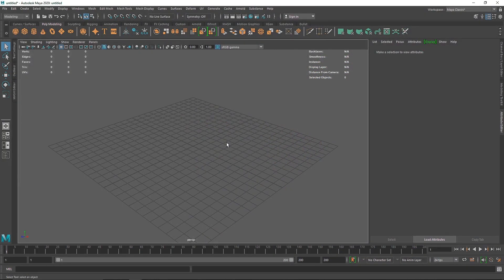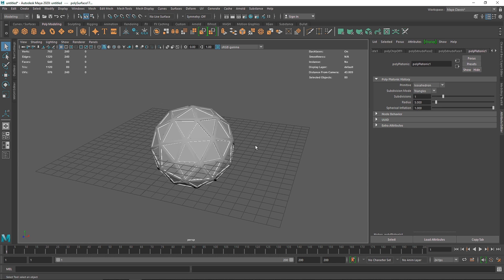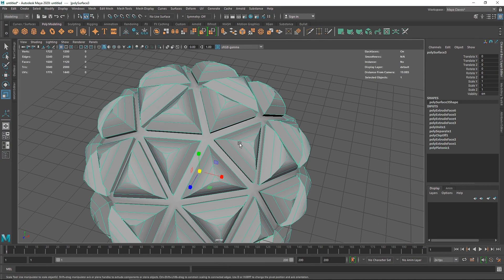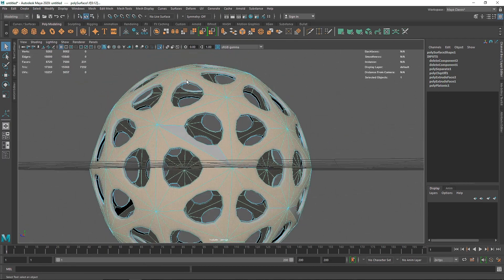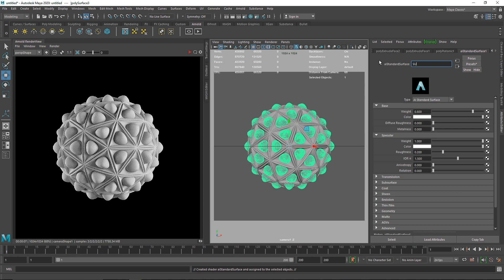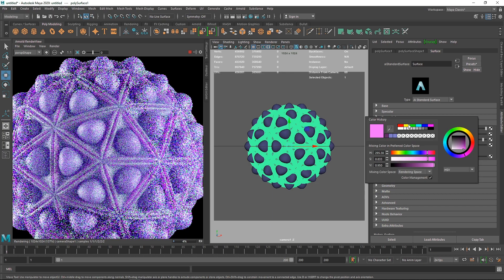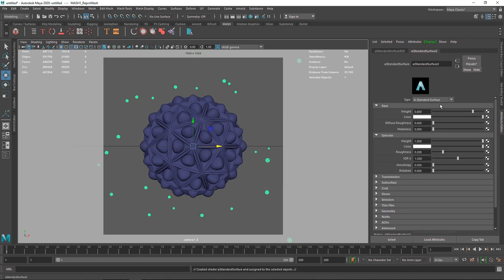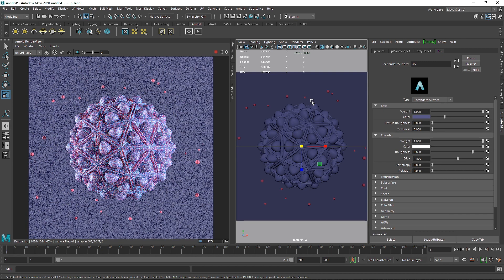Random Abstract #2 In Maya And Arnold Renderer - Tutorial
Today we are going to learn how to we can create another very interesting Random Abstract in Maya.

Gmail - amarshindebiz